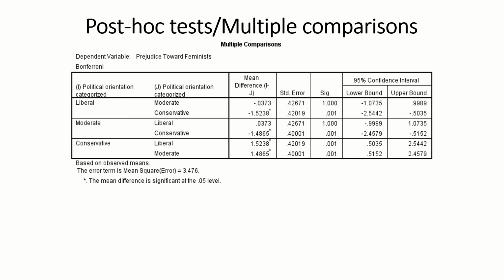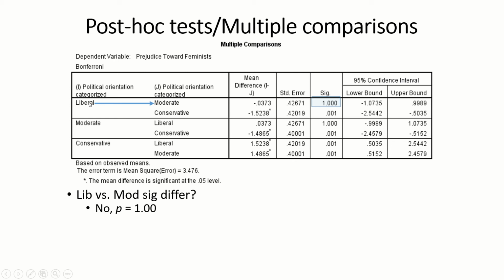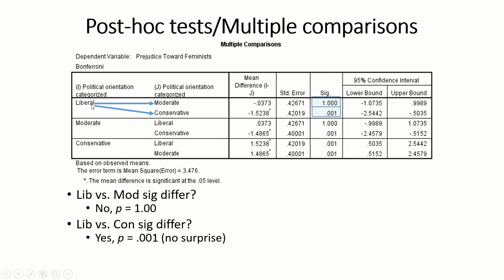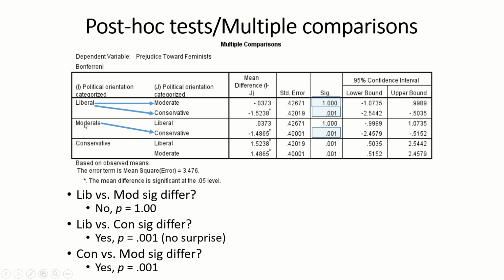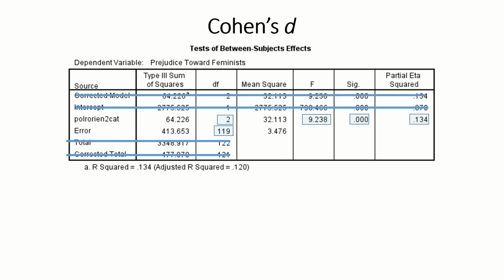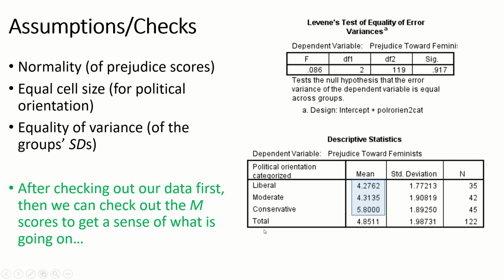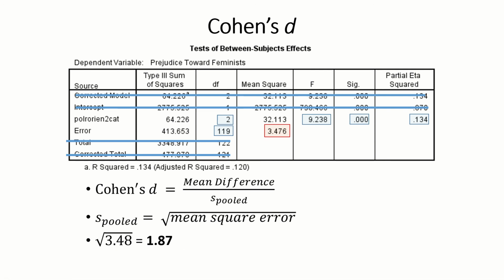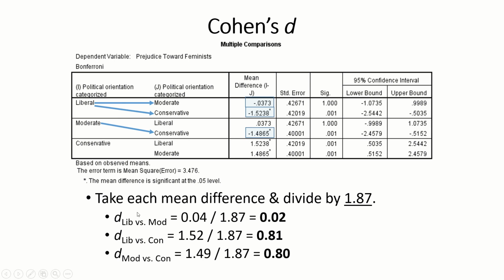One way ANOVA Video 6: b-s ANOVA post-hoc table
Video 6 focuses on interpreting the post-hoc/multiple comparisons table in SPSS for our lecture example.